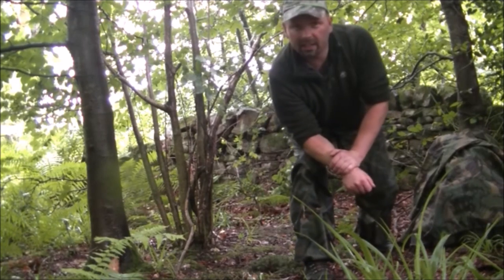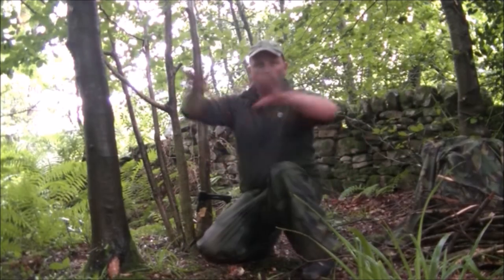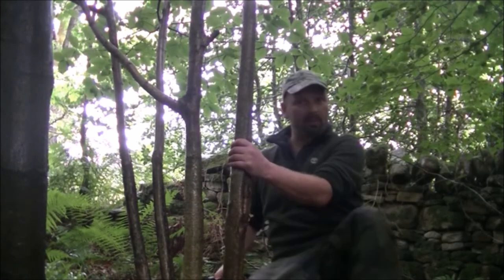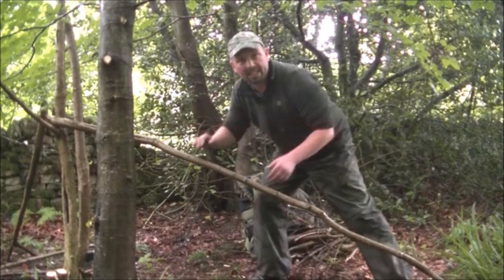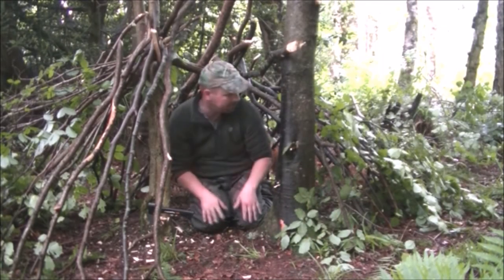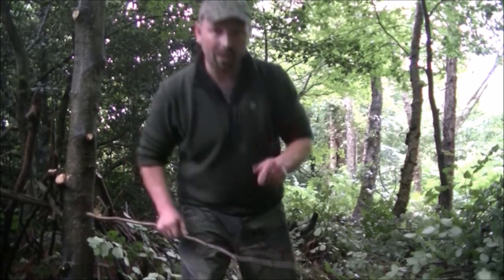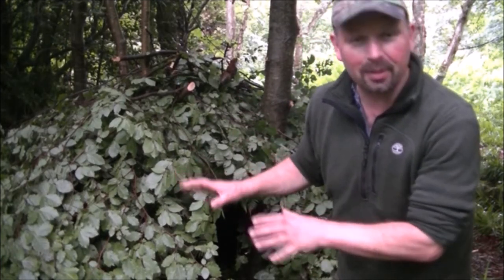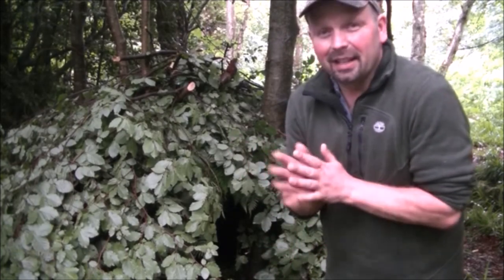How to build a Survival Shelter - Deciduous Woodland - Using Axe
Click 'READ MORE' for full video description, links to gear featured in the video and other associated videos - Watch in HD.
Video showing all the stages involved in making a weatherproof survival shelter in deciduous woodland.
Total build time approx. 2.5 hours. Tree types: Beech and Hazel.

Gear used on this trip:
Fiskars X5 hatchet (out of production?) - similar axe
Fiskars X5 new version (orange)
Gerber knife (similar)
Maxpedition Condor II backpack
Harkila Pro Hunter 10" Kevlar boots

Pondguru